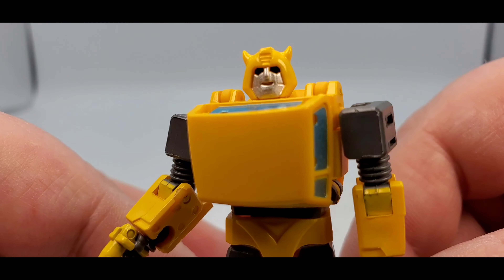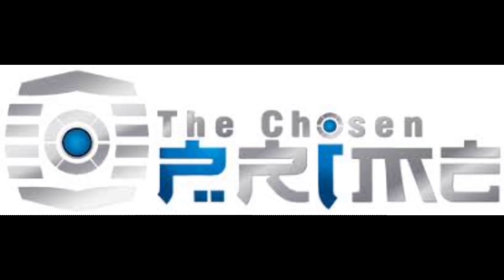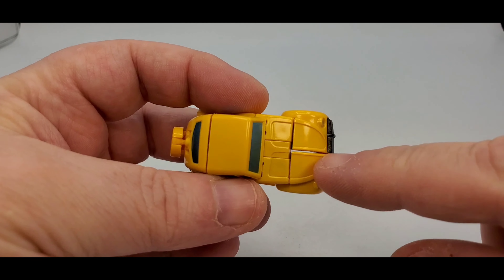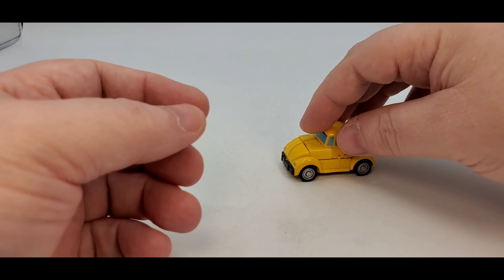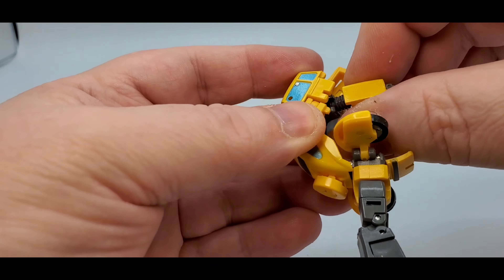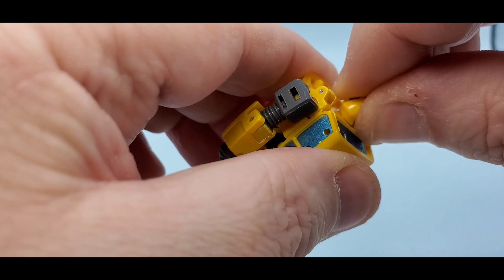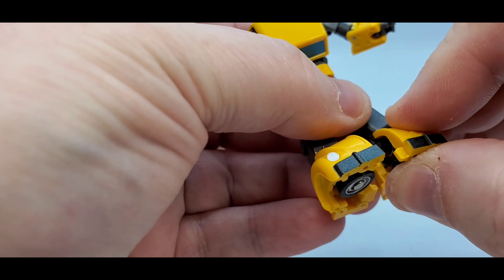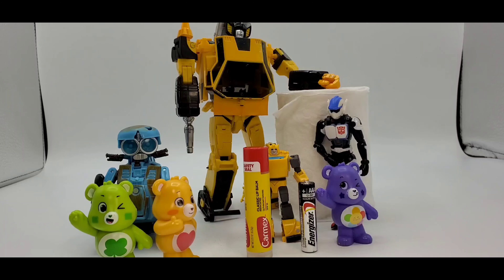He wants your Soul.. Magic Square MS-B21EX Intelligence Officer Transformer Review. (Bumblebee)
In this video I take a look at the He wants your Soul.. Magic Square MS-B21EX Intelligence Officer Transformer Review. (Bumblebee) Limited Version of Bee.
Checkout my Instagram Below!!
Amazing Engineering at such a small scale, Magic Square Bumblebee

Checkout my Facebook page also